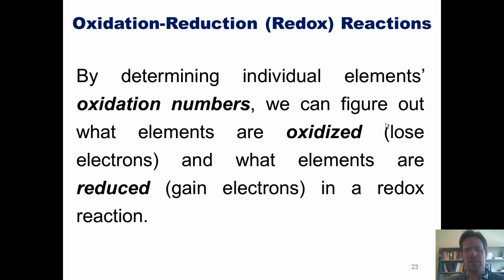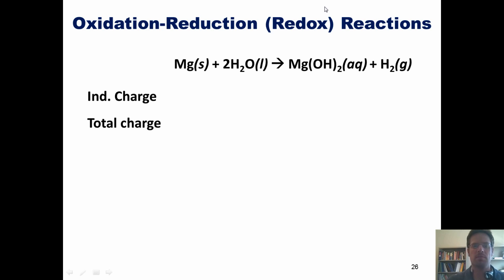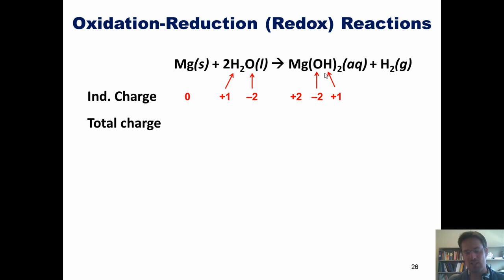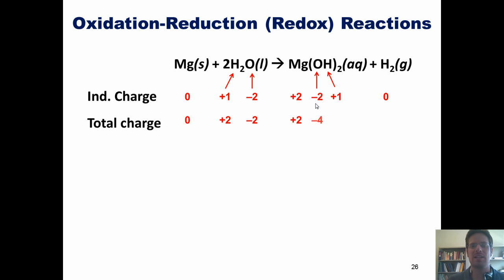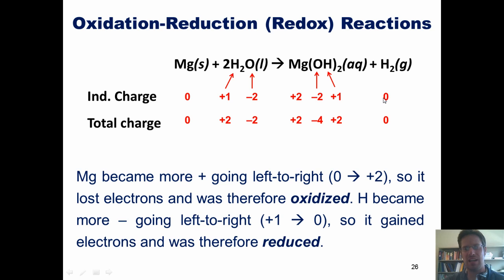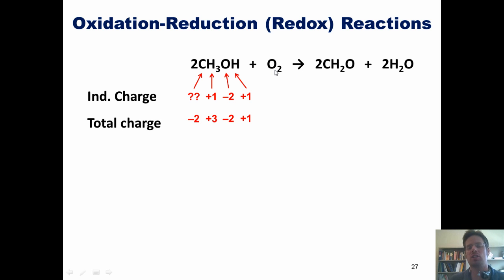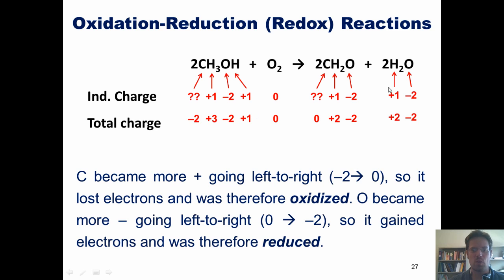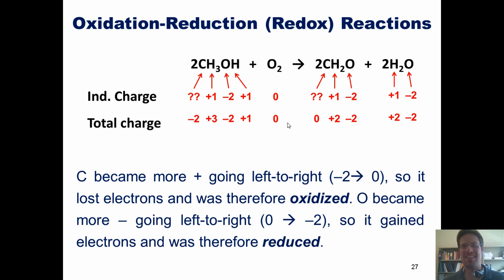Chapter 4 - Reactions in Aqueous Solution: Part 4 of 6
In this video, I'll continue our General Chemistry course by finishing teaching you the names and structures of common strong acids and strong hydroxide bases.  I'll also teach you how to write chemical equations for neutralization reactions, how to determine compounds' oxidation numbers, and how to write chemical equations for oxidation-reduction (redox) reactions.  If you listen carefully to this one, you'll hear by 1-year-old son making noises in the background.